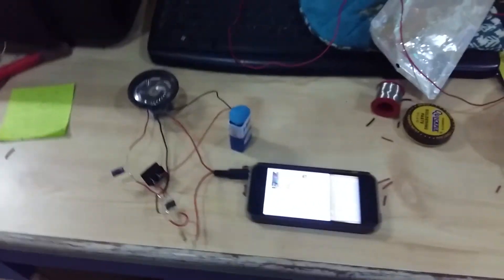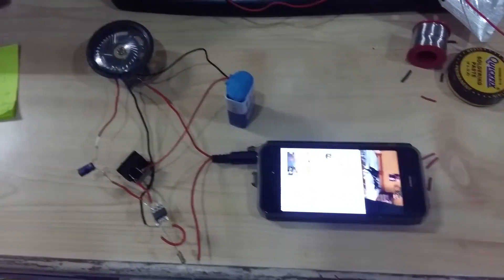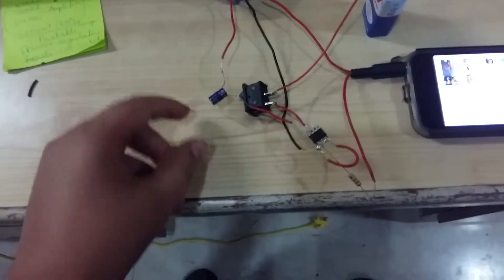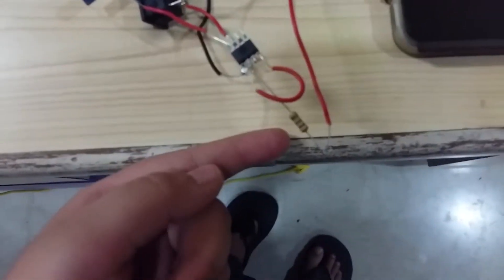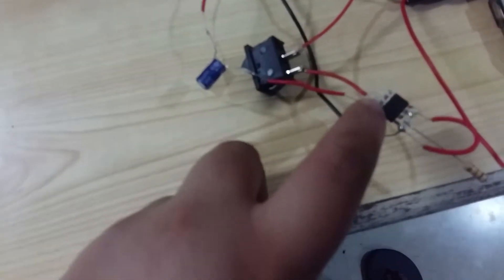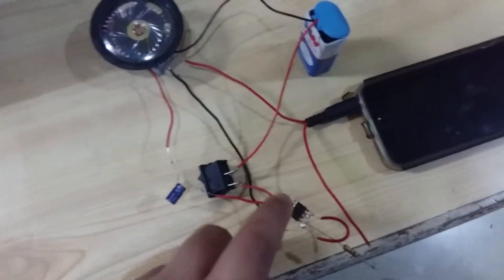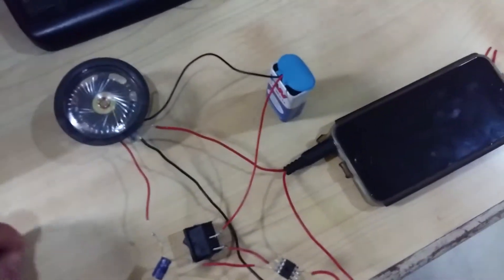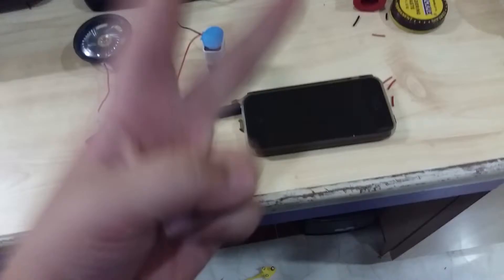AW'S Homemade Amplifier (Science Experiment #3)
Hey guys I'm AW! This is a video of my homemade sound amplifier that I made using:
10kiloohm resistor
Mini jack
LM 386 mini circuit chip
Dynamic
Switch
220Mf capacitor
Battery connector